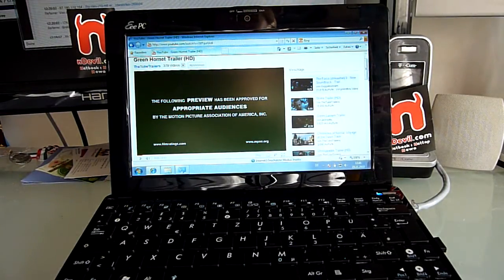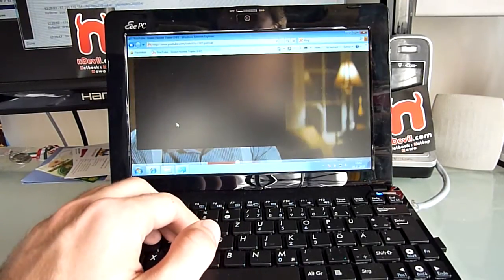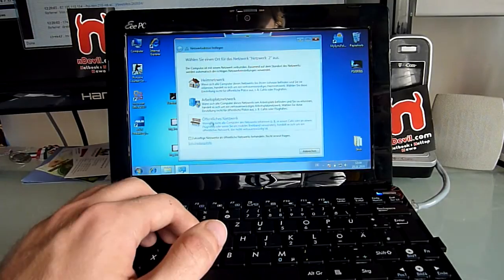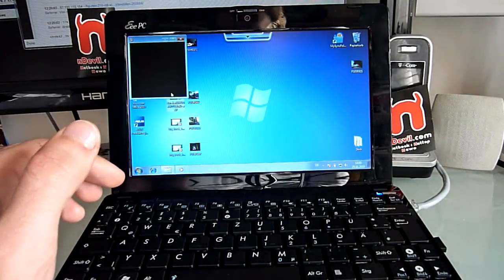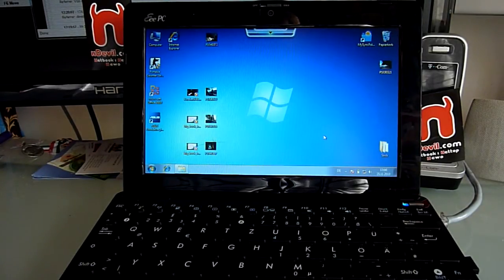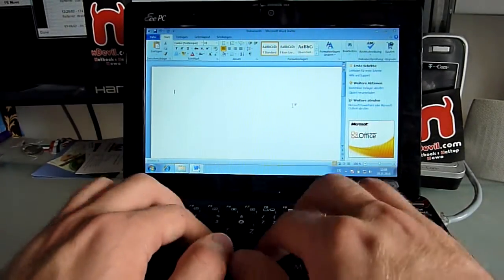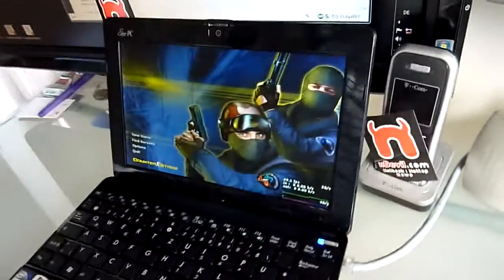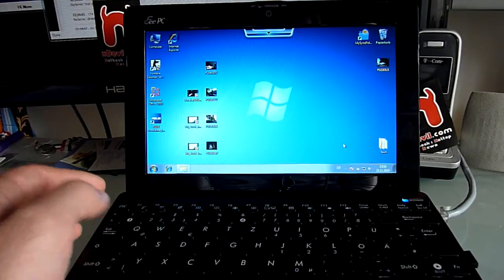Asus Eee PC 1015PEM Multimedia Test - English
- Asus 1015PEM tested with counterstrike, full hd, 720p and avi movies locally and by streaming. Also Photoshop CS4 and Office 2010 Starter